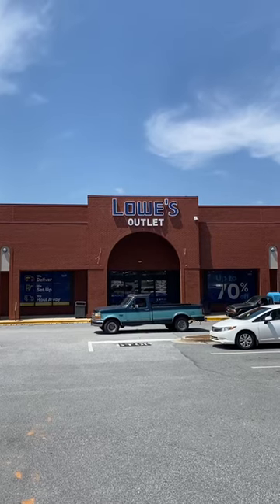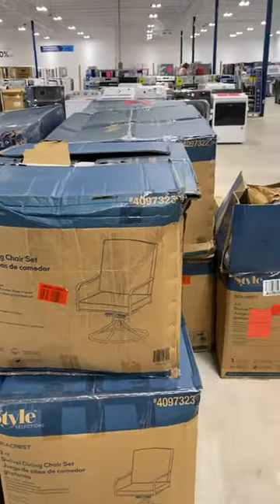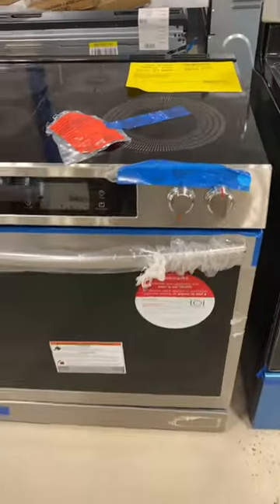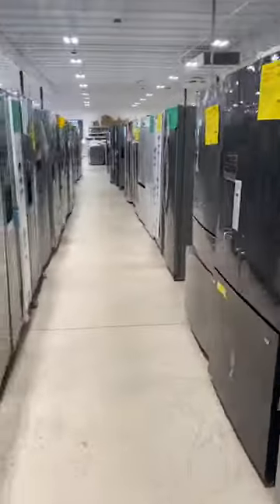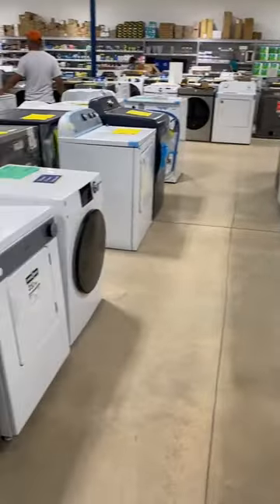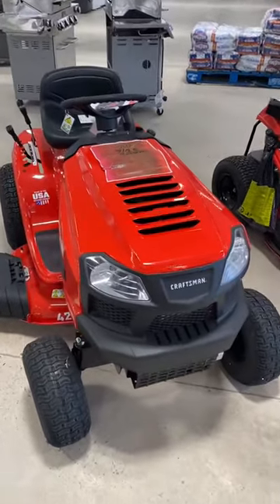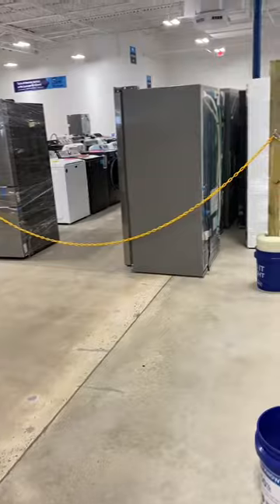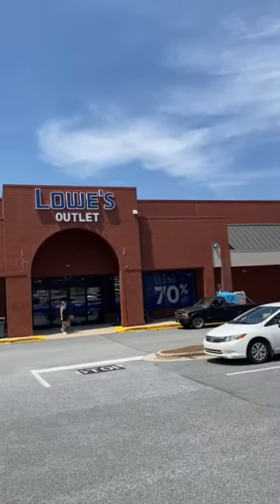LOWE'S HOME IMPROVEMENT OUTLET STORE || HUGE SAVINGS ON APPLIANCES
Lowes Home Improvement Store has an Outlet store that offers some amazing deals on appliances!

You CAN use your Lowes Card! If you need a fridge, stove, washer, dryer, grill, lawn equipment- this is definitely the place to score a deal!!

There are sale items and clearance items.